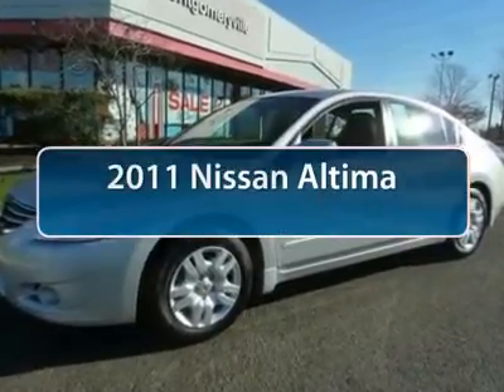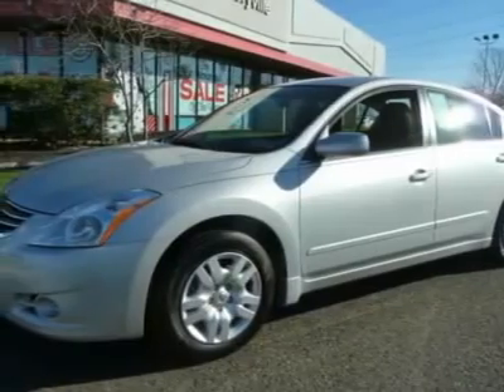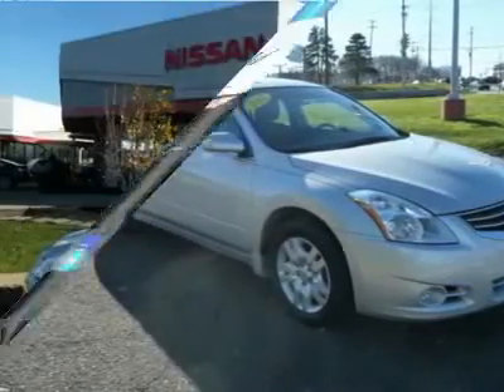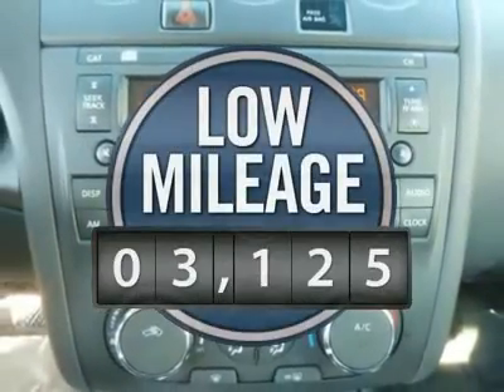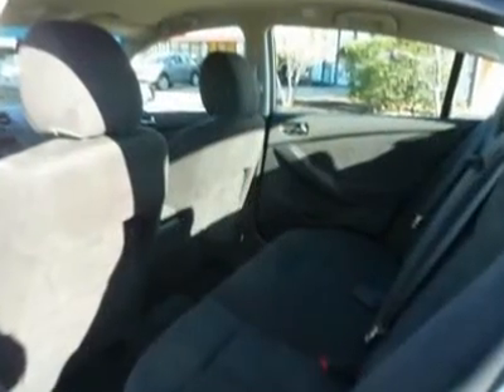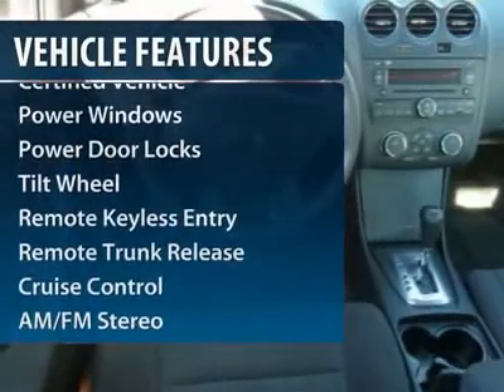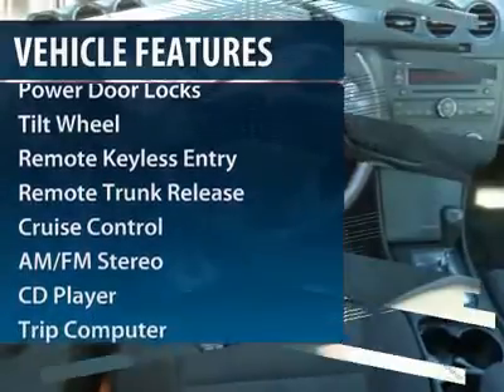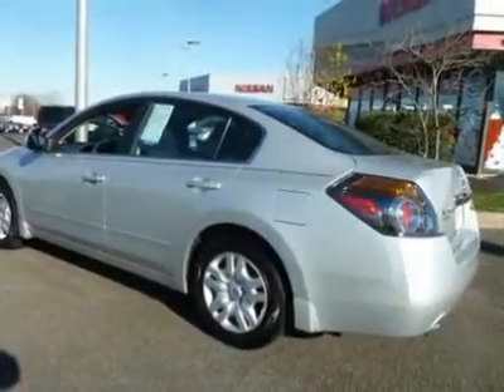2011 Nissan Altima Montgomeryville PA PN2942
2011 Nissan Altima

Montgomeryville Nissan
991 Bethlehem Pike

Looking for the right car? Today could be your lucky day. With 3125 miles, this BRILLIANT SILVER METALLIC, 2011 Nissan Altima equipped with Automatic transmission could be yours.